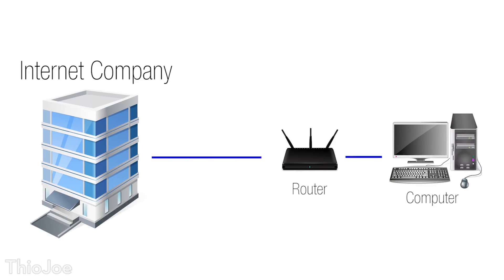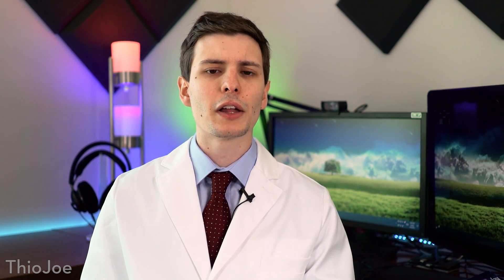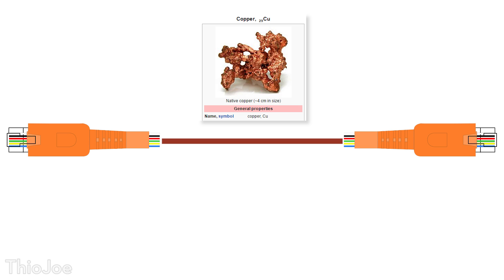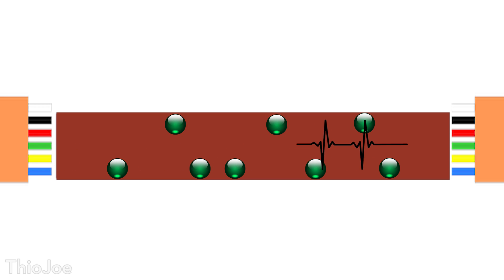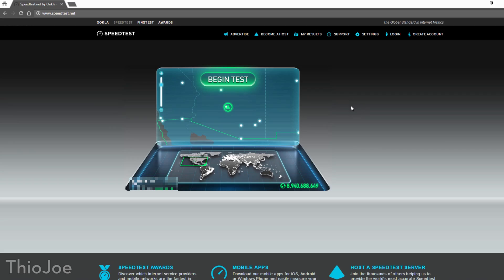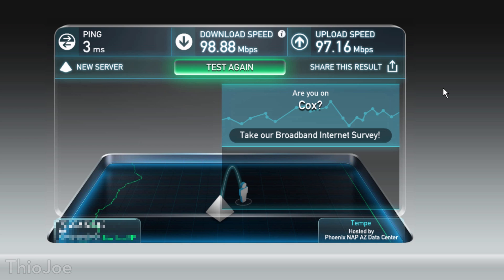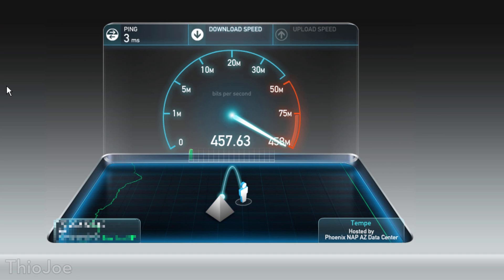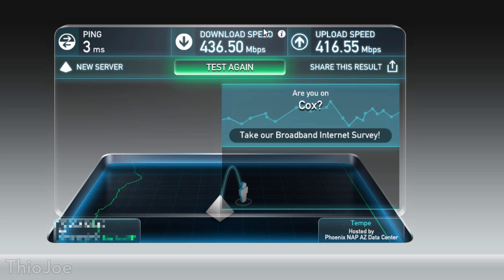Quadruple Your Internet Speed for Free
➤NOTE - This video is a joke, but I have switched to only making REAL tech videos, see some
This tutorial will show you how you can quadruple your internet speed at no cost.  It involves using some science and physics to optimize the connection between your computer and the ISP.